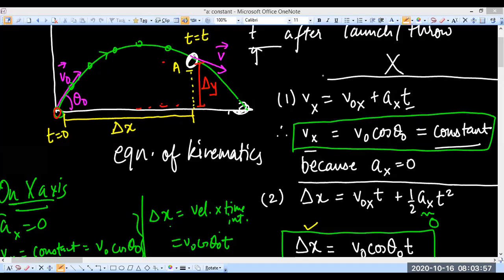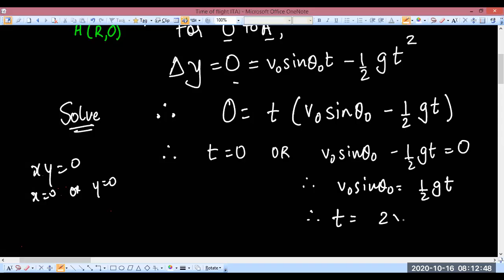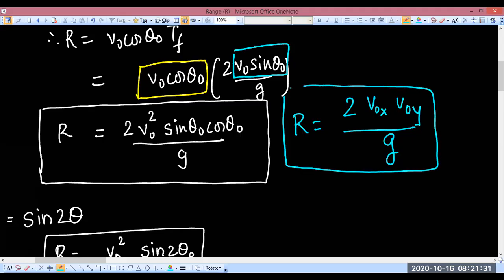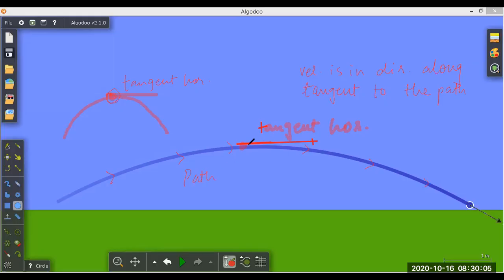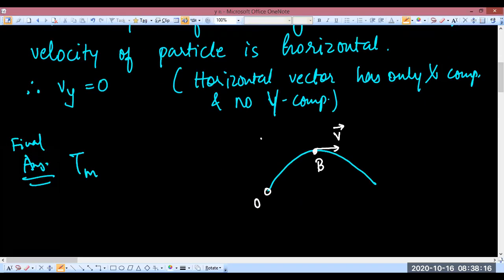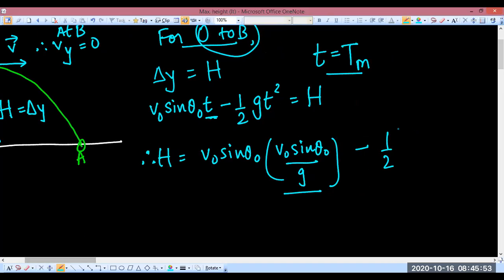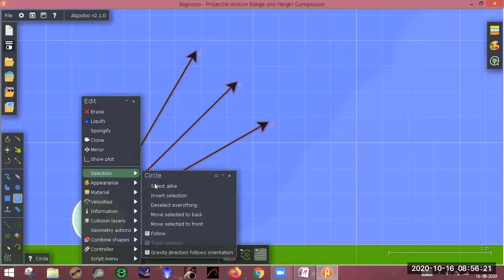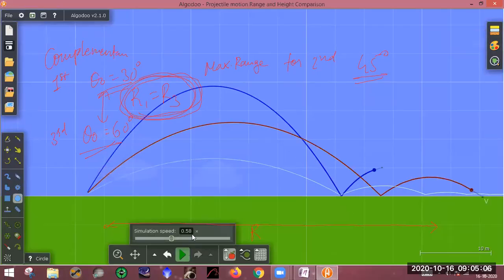11th Physics 2020 10 16 07 58 34 CH4